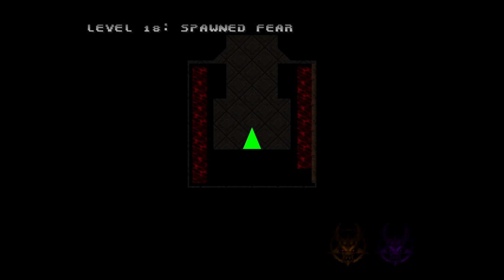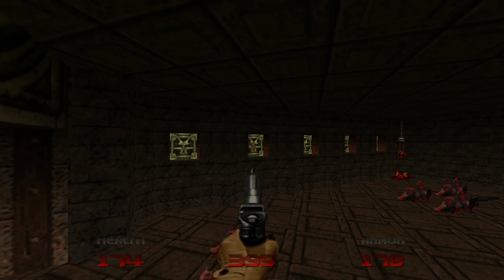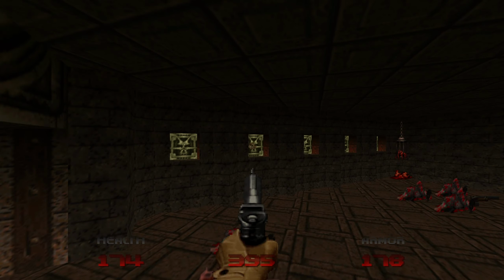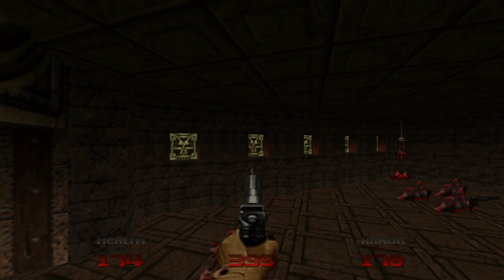Spawning DANGEROUS Toys | Doom 64 - 20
Years have passed since you stopped Hell’s invasion of Earth. Quarantined for humanity’s safety, the UAC research facilities on Mars were abandoned and forgotten...until now. A signal from a degraded satellite suggests a single entity remains, and it has the power to resurrect the demons. As the only surviving marine who fought Hell’s forces, you are sent on a lone crusade to hunt down the Mother of Demons and stop a renewed demonic invasion.

00:00 Intro
00:10 MAP18: Spawned Fear
30:32 Secret Level Intermission
30:52 Outro

Enjoyed this video? Click the Like button to show your support!

Like this game? Check it out on Steam